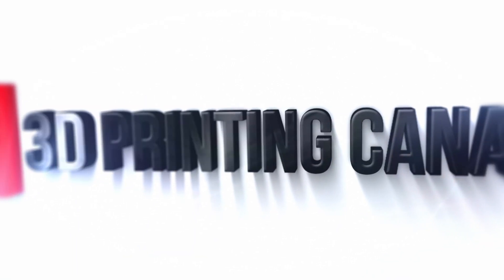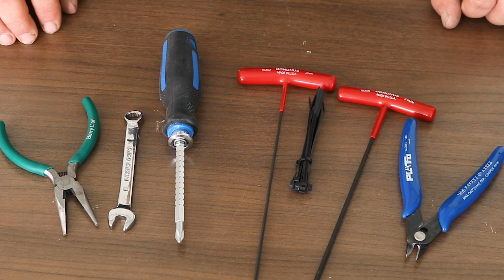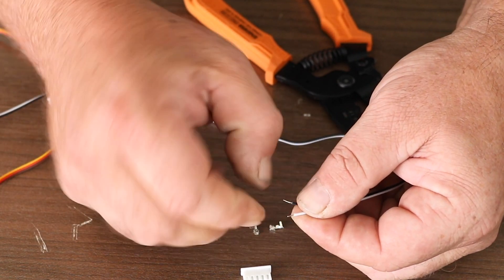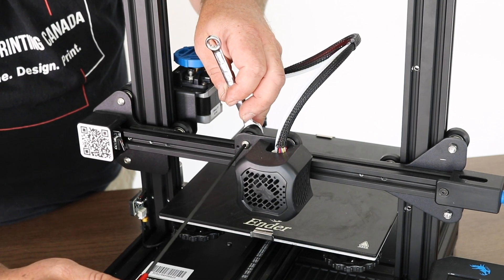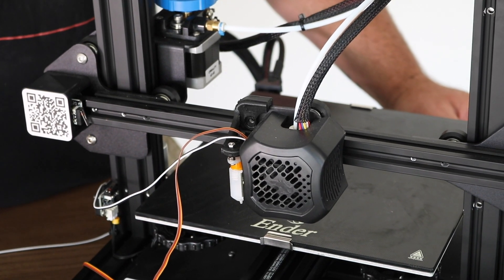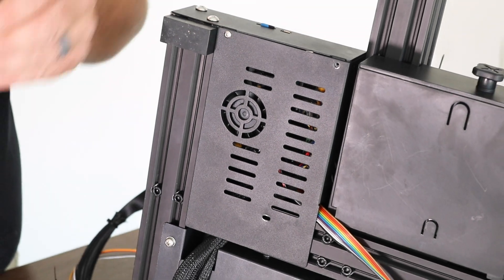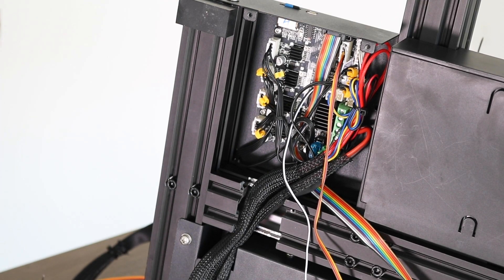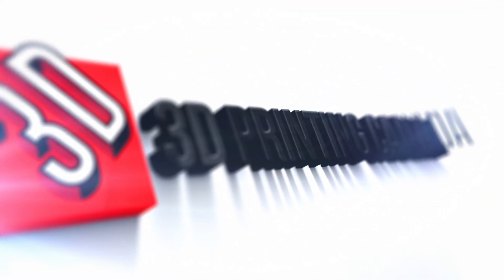Creality Ender 3 V2 BLTouch Installation Guide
Our Address:
36 Ditton Dr., Unit #3
Hamilton, Ontario
L8W 0A9

The most popular mod on the Ender 3 V2 is the BLTouch auto bed leveling sensor. Jason H. from our tech department is in the studio detailing how to perform the install.

Our Address:
36 Ditton Dr., Unit #3
Hamilton, Ontario
L8W 0A9